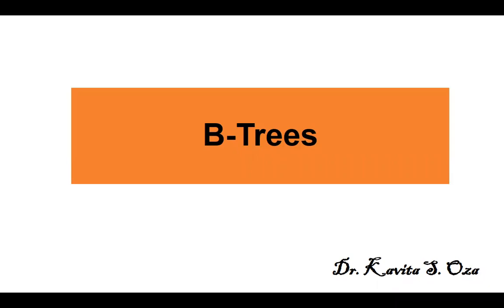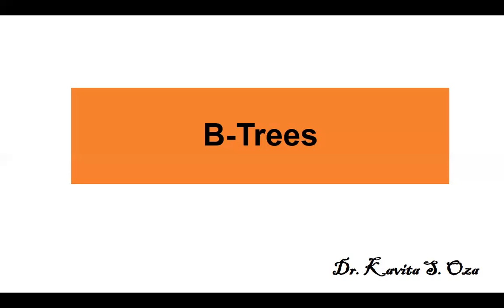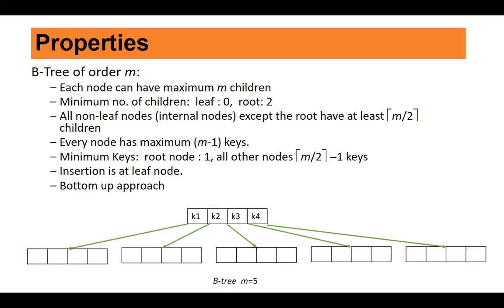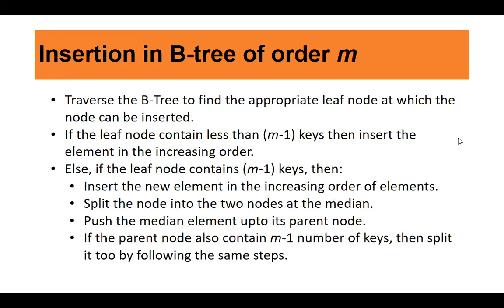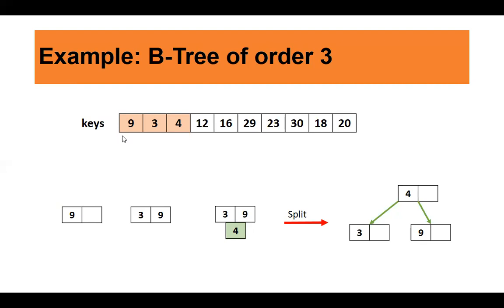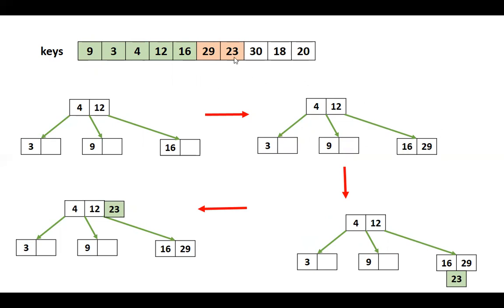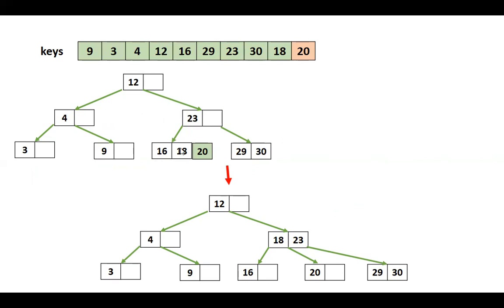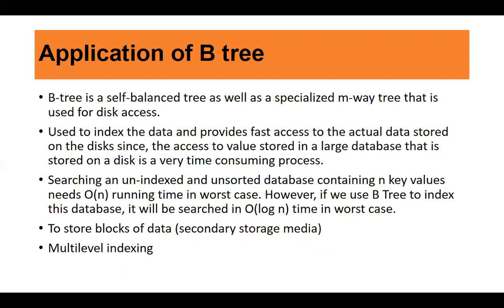B-Trees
Talks about need for B-Trees, properties of B-trees and an example showing construction of B-Tree of order 3.